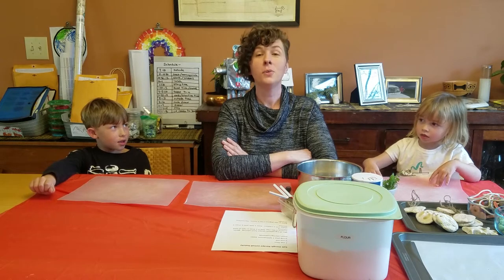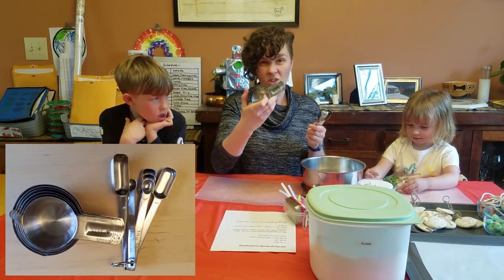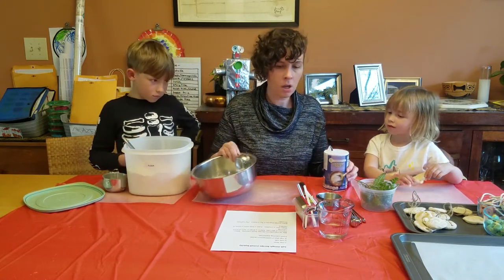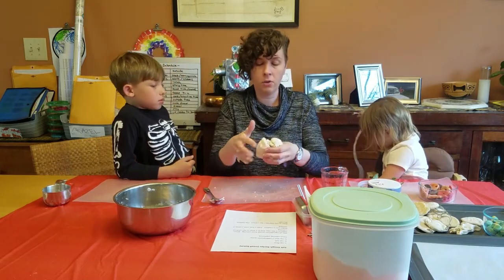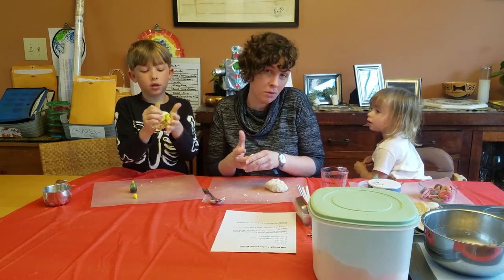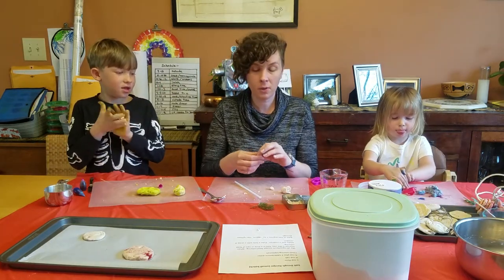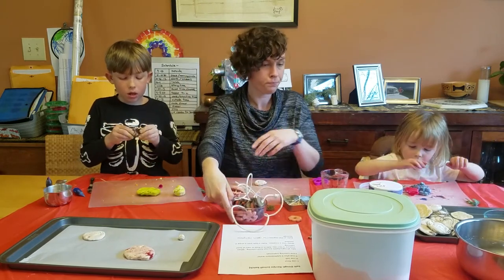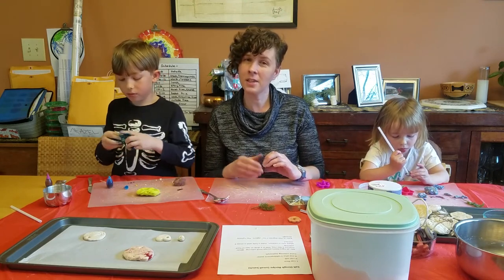Free Family Art Workshop: Salt Dough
Let’s gather around the kitchen table for a Free Family Art Workshop! Join teaching artist Tiffany Knopow and two very special helpers for a fun 20-minute recorded “Salt Dough” workshop, using the below supplies families can find in their cupboards and cabinets!

flour
salt
water
measuring cups
measuring spoons
bowl
food coloring (optional)
spoon
straw
toothpicks
cookie sheet
cookie cutters (optional)